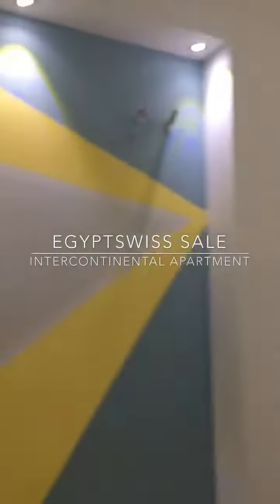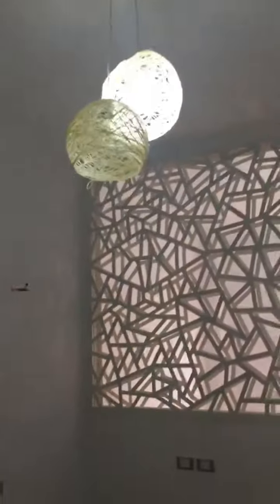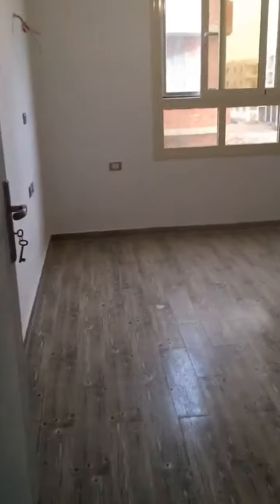Byt se dvěma ložnicemi - třípokojový byt (73m2) v lokalitě Intercontinental - Hurghada - Egypt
Byt se dvěma ložnicemi - třípokojový byt v lokalitě Intercontinental - Hurghada - Egypt

Cena:  22.900$ - 19.300€

Nabízíme vám zde:
Třípokojový apartmán se 2 ložnicemi:

Byt se nachází v 2.patře a  je o rozloze 73m2.

Tento byt má úžasný design a kvalitu dokončení, dále kuchyňská pracovní barová deska a sanita koupelny (umyvadlo, sprchová kabina nebo vana a WC) budou dokončeny v této dané ceně, ale dle předložené varianty nabídek a následného výběru klienta, který si byt koupí.

Dispozice bytu:

APARTMÁN 73 m2  ( 2. patro)

Obývací pokoj
Otevřená kuchyně
2 oddělené ložnice
koupelna se sprchovým koutem
Balkon

Dům má výtah a vstupní vchodové dveře bytu, jsou ocelové bezpečnostní dveře, byt má měřič vody a elektroměr .

Apartmánový dům je situován v nové rezidenční lokalitě v Hurghadě - v lokalitě Intercontinental, 20min chůze od promenády Mamsha, pár minut chůze od veřejné pláže č.9, 10minut jízdy od nákupního centra  SENZO Mall a pár minut autem na opačnou stranu  je také supermarket Carrefour  a pouhých 5min jízdy od letiště.

Lokalita Intercontinental se nachází v jižní části Hurghady, v blízkosti luxusních hotelů jako je hotel Intercontinental, Hilton, Grand Plaza a Steigenberger. Je to ideální místo pro každého, kdo chce žít v klidném místě, ale v dosahu kompletní infrastruktury.

Ev.č. 42

Kontakt v českém jazyce:
Pavla Hladíková